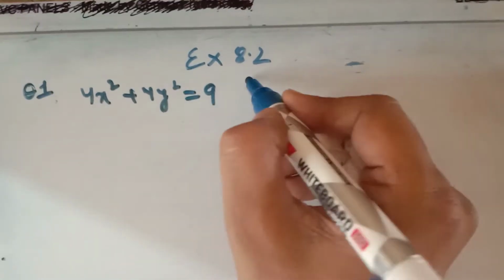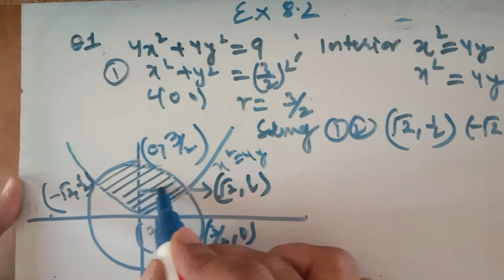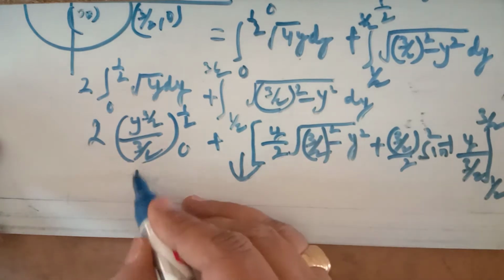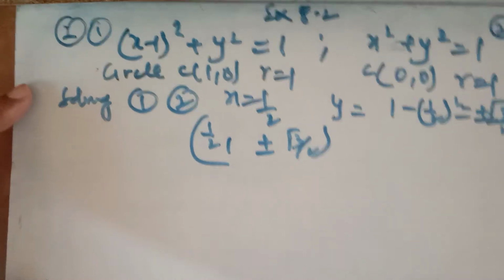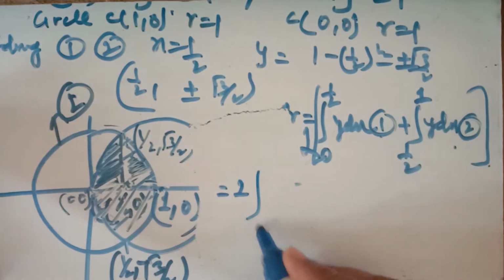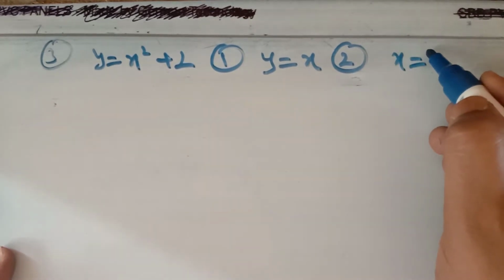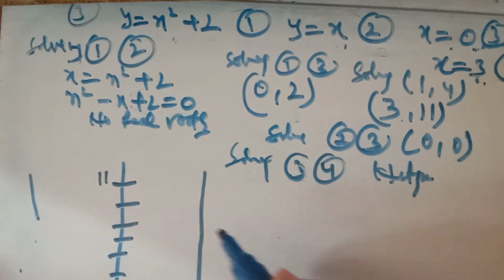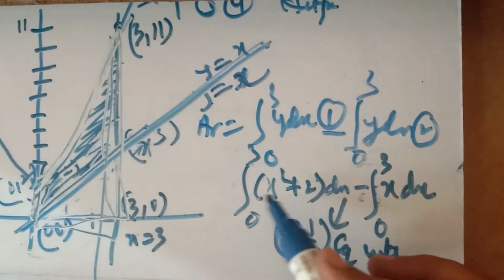xii_AOI_Lecture 5